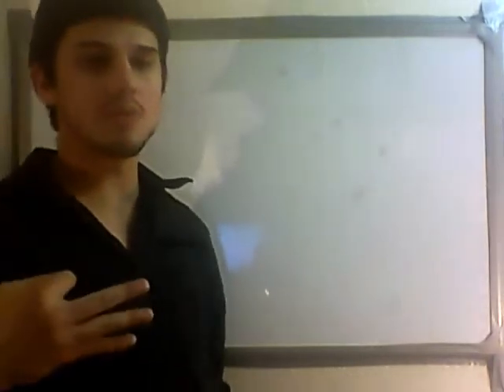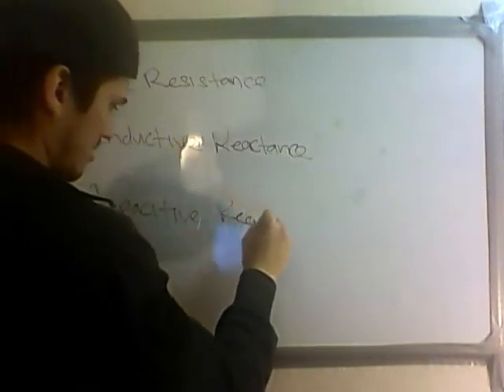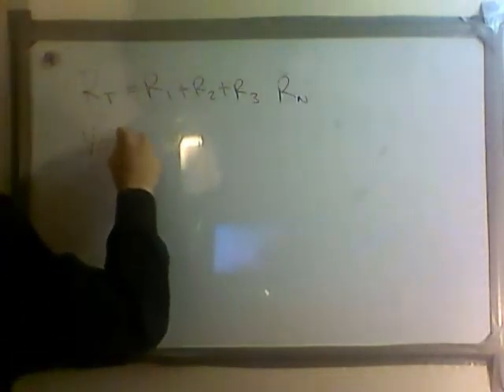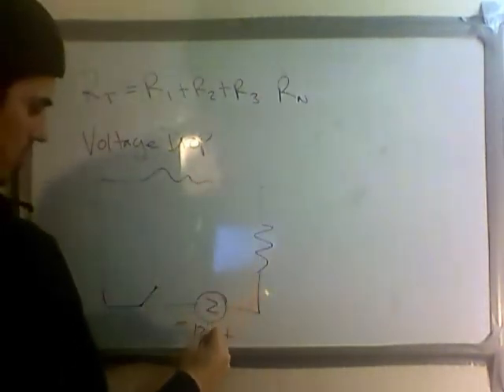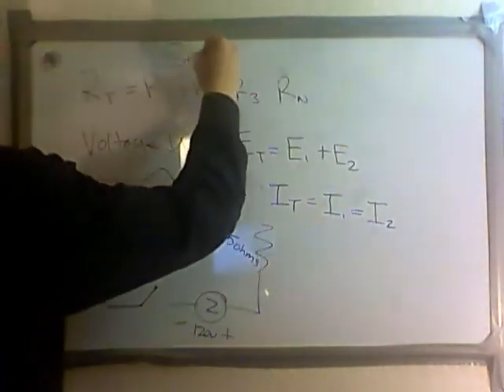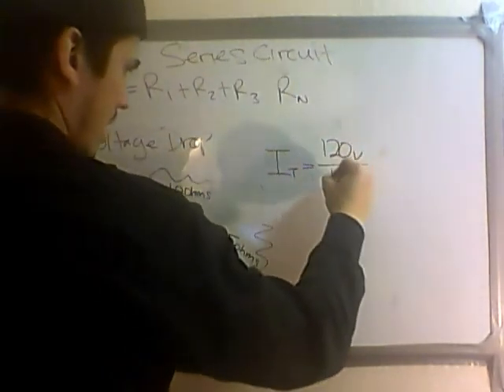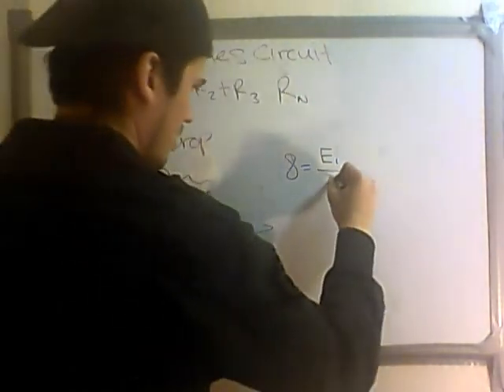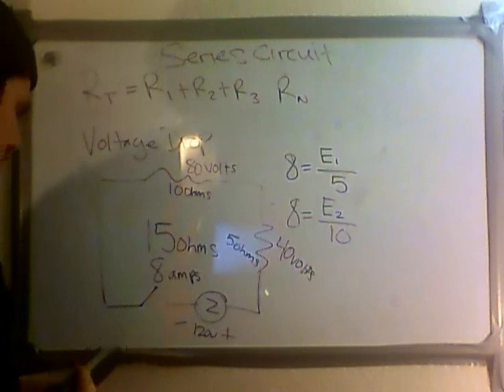Resistance of a Series Circuit